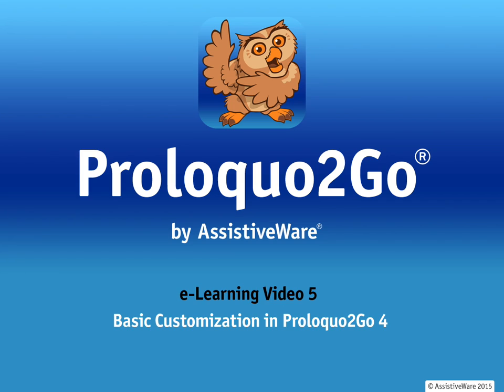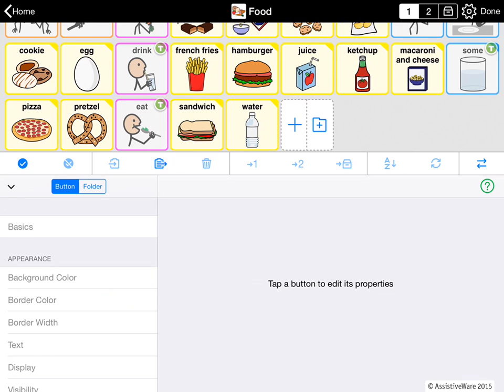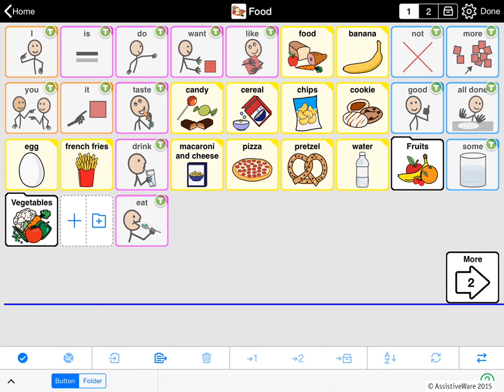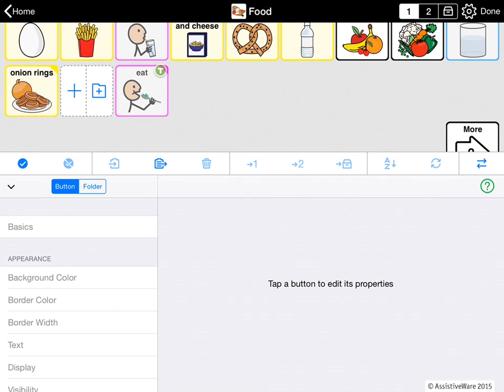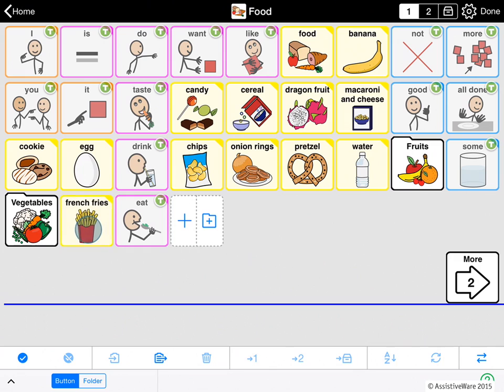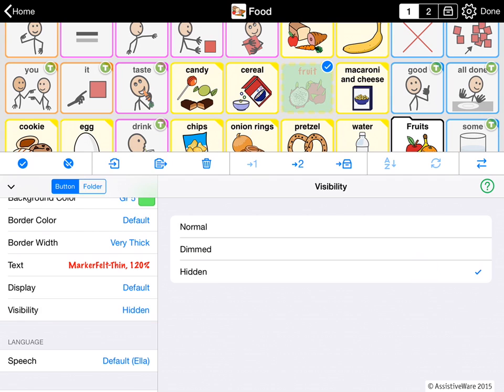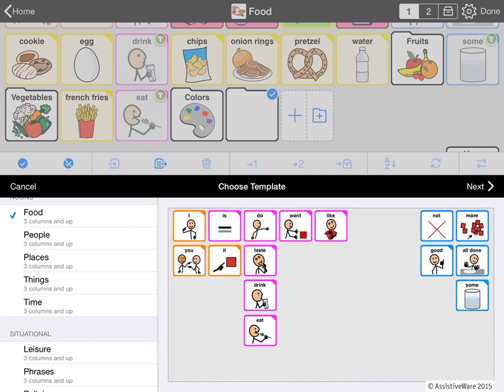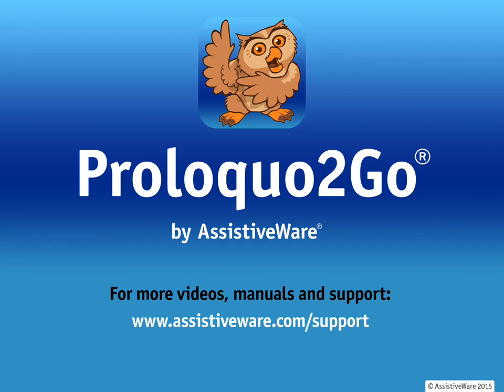Basic Customization in Proloquo2Go 4.0 (OLDER VERSION)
This AssistiveWare video will give you a tour of the re-designed Edit Mode of Proloquo2Go 4.0, and show some basic customizations, such as adding a button and changing the appearance of a button.